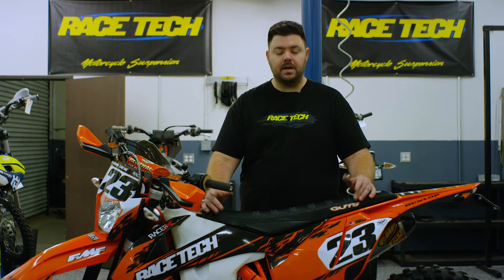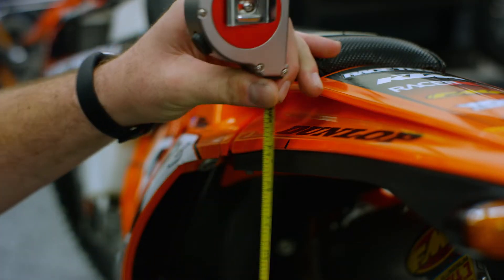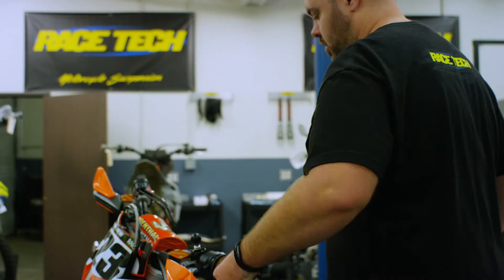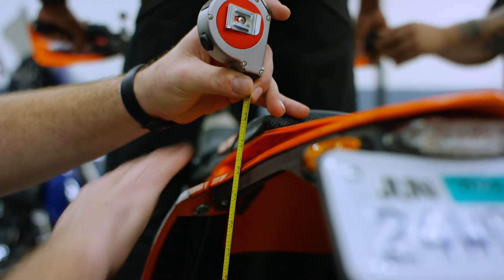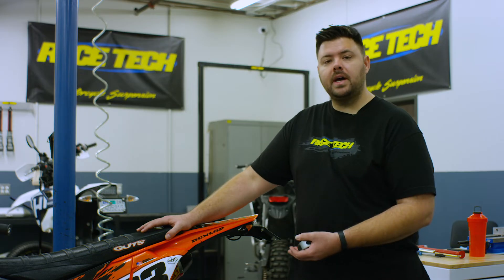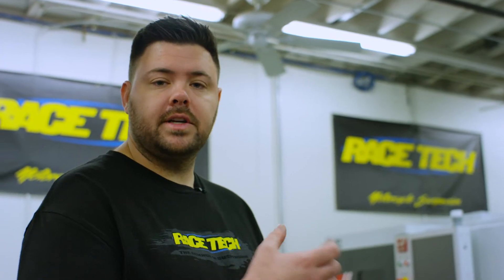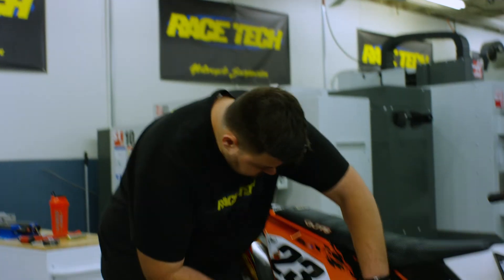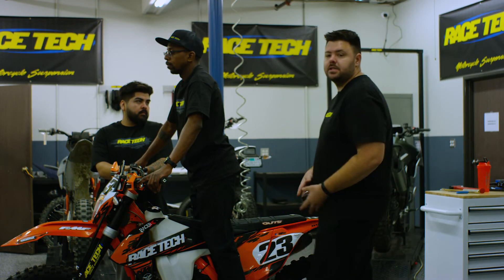TECH TIP - Setting sag the Race Tech way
Get the balance of your bike correct by setting your sag. Learn why we recommend standing up, how to find your stiction zone, and a some tips to speed up your tuning in this RT Tech Tip video.

Looking for step by step written instructions with photos?

Other helpful instructions, information about your bike, and of course the products Race Tech offers can be found on racetech.com.